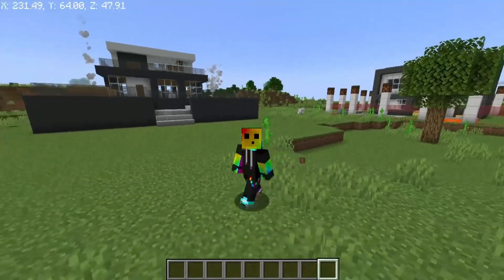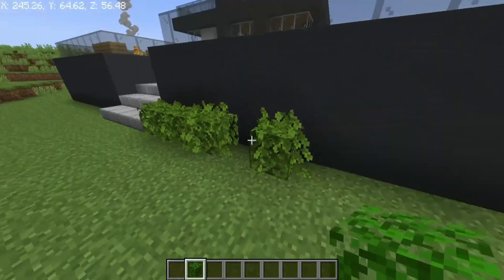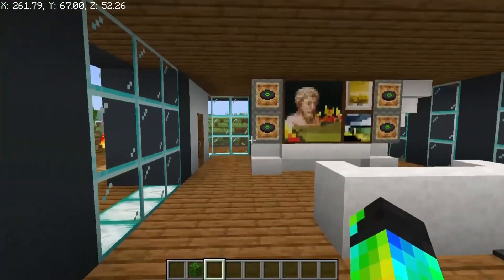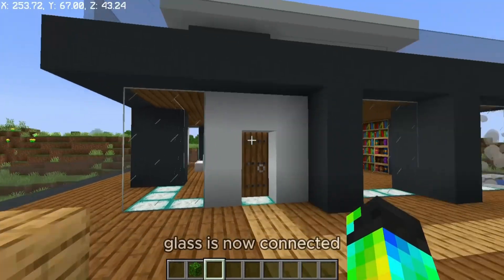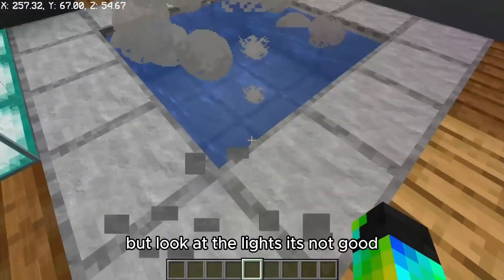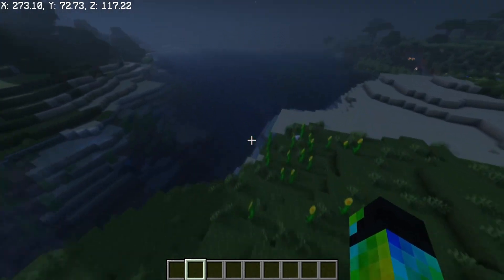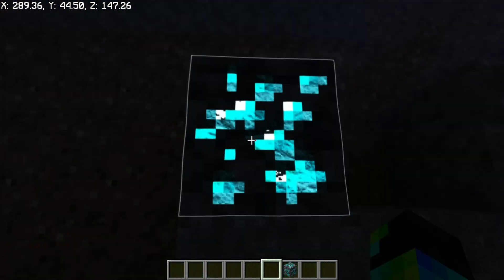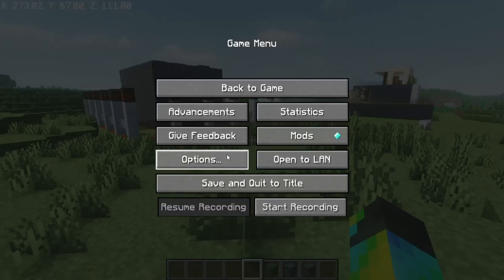making Minecraft ultra realistic RTX ON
Welcome to Mag Gamerz, the ultimate destination for all things gaming!